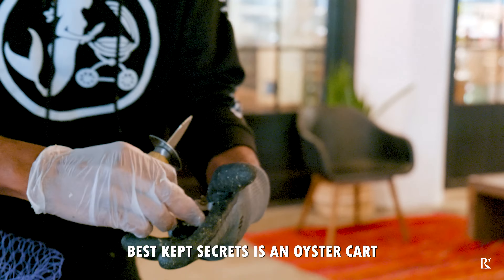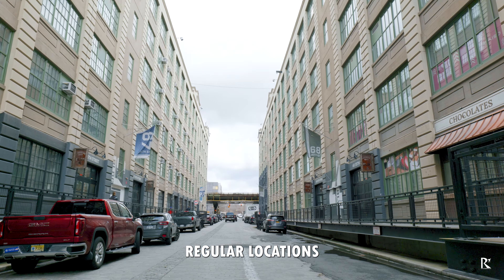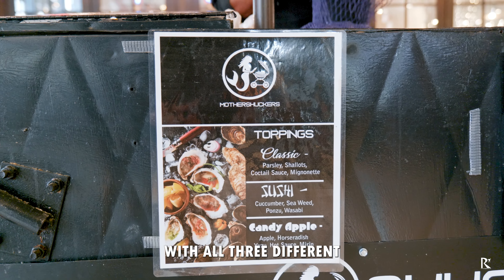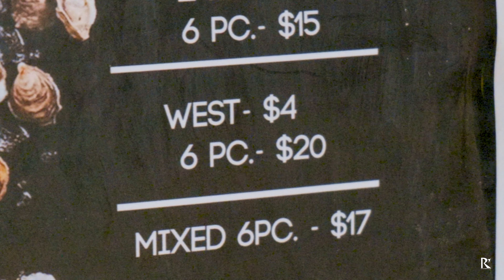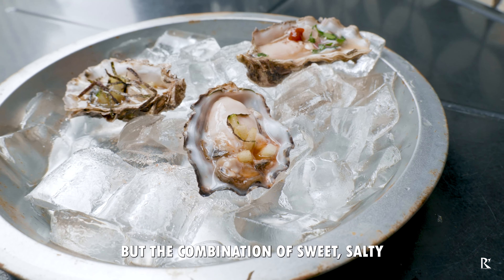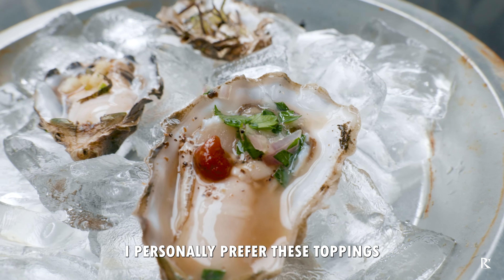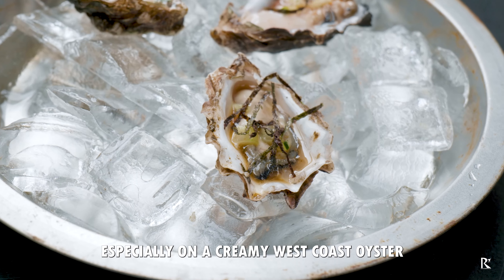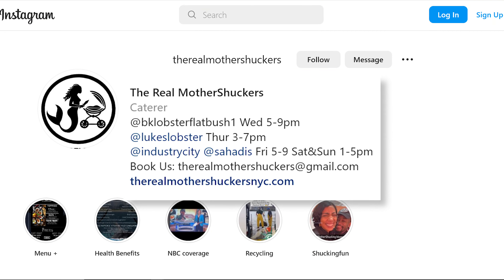The Oyster Cart Of NYC! | Mother Shuckers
Had to stop by The Real Mother Shuckers oyster cart again. Brooklyn’s only mobile oyster cart.  What makes these oysters special are the way the toppings are perfectly curated to give you an enjoyable experience.  It is definitely worth a visit if you are a oyster lover or just want to enjoy your very first oyster.

Previous Video:
Great Oyster Experience In Brooklyn!

0:00 Intro
0:28 Industry City
1:08 Menu Prices
1:27 Candy Apple
1:48 Classic
2:16 Sushi
2:42 “Are they good?”